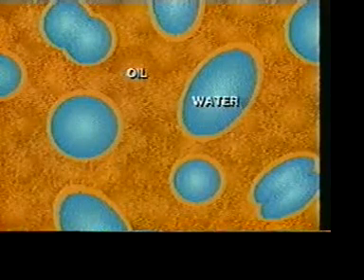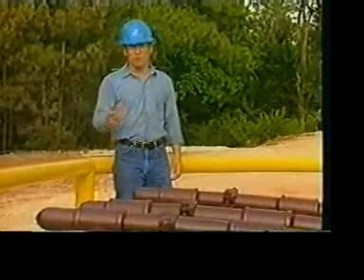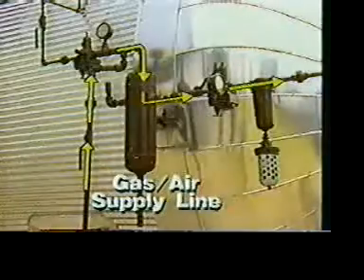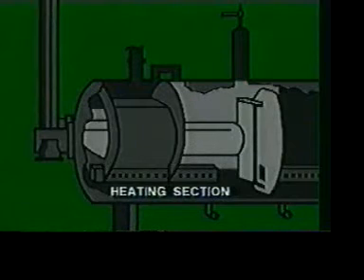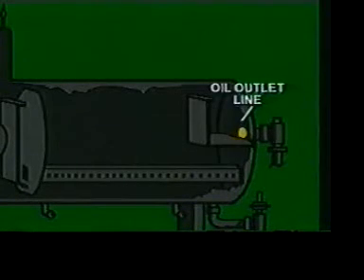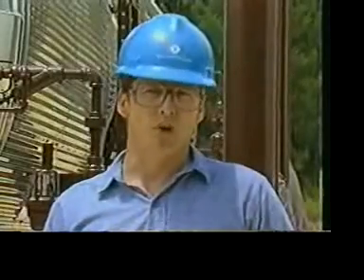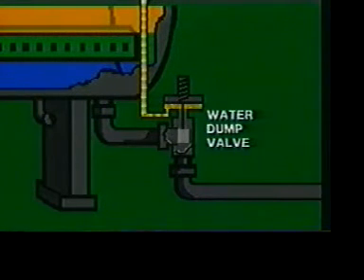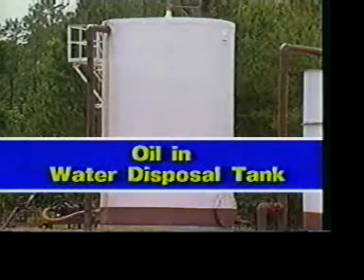March 26, 2023